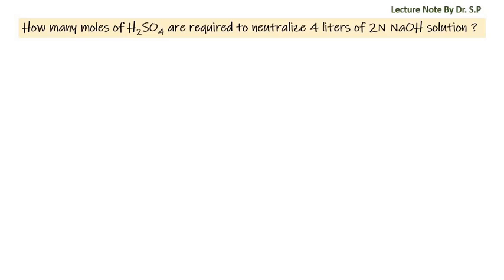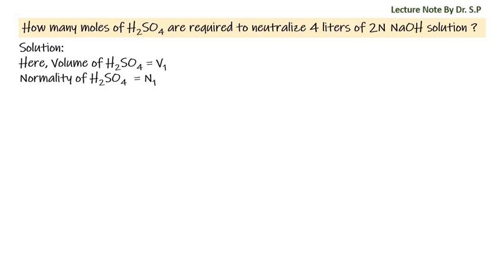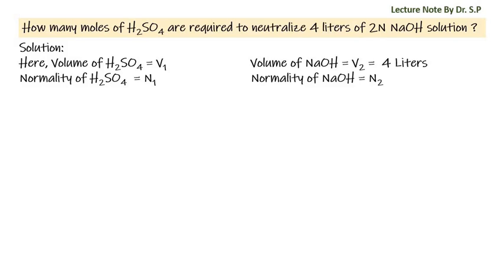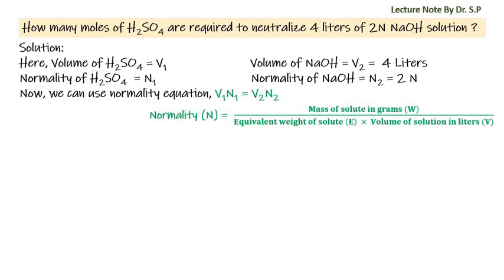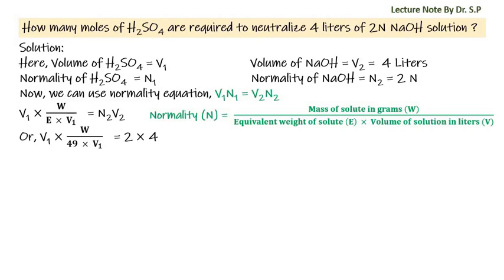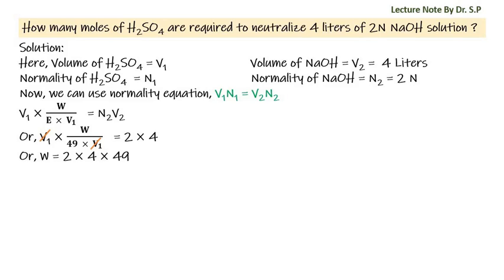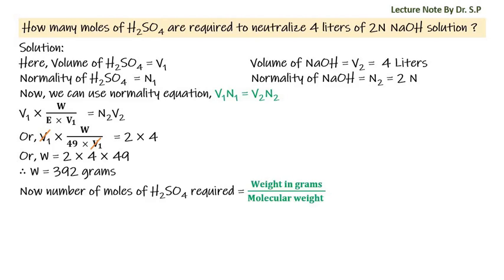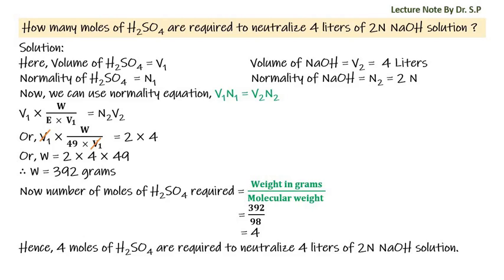Numerical Problem, Volumetric Analysis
How many moles of H2SO4 are required to neutralize 4 liters of 2N NaOH solution ?